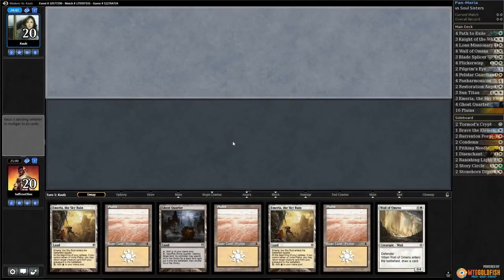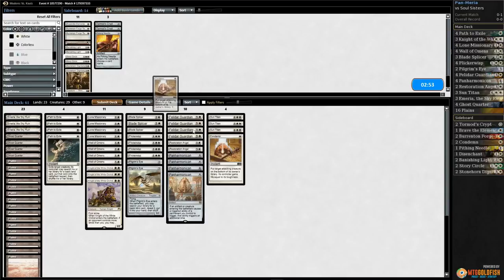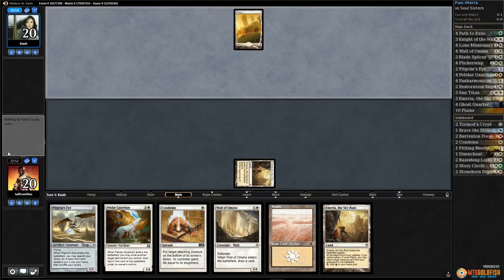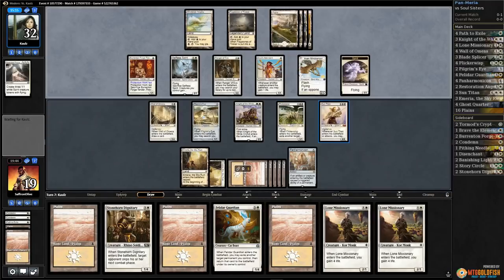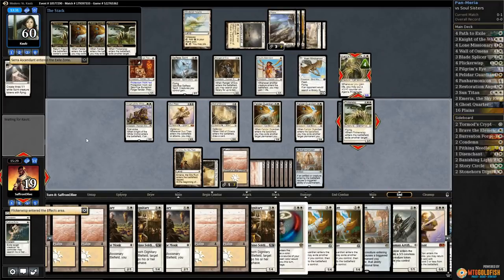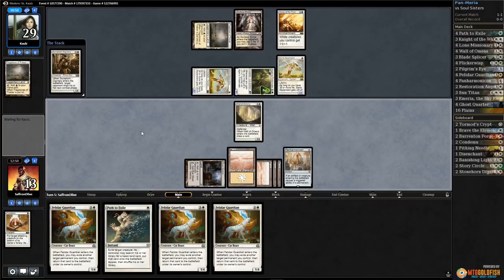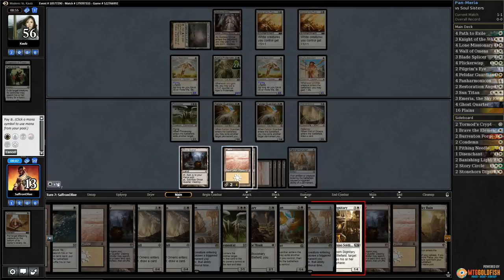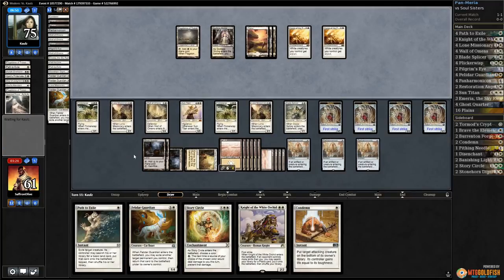Budget Magic: Pan-meria vs Soul Sisters (Match 1)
Can we grind our way past the lifegain of Soul Sisters, or will Serra Ascendant ruin our day?